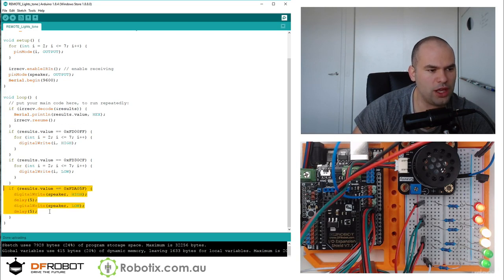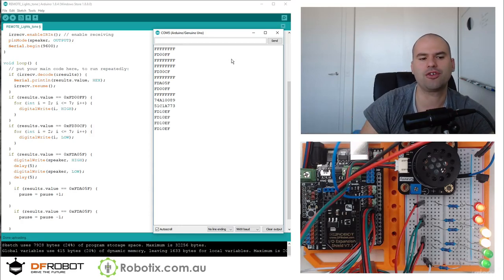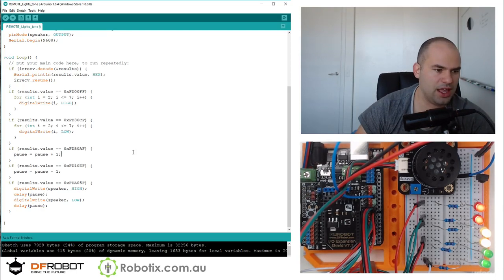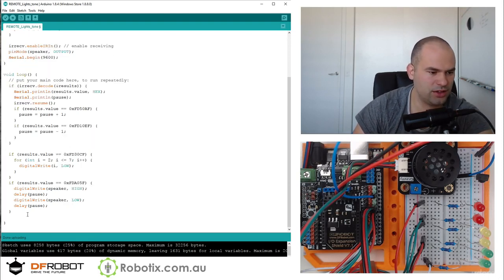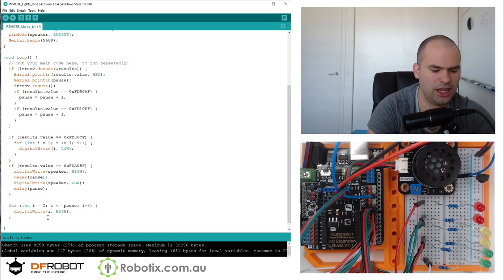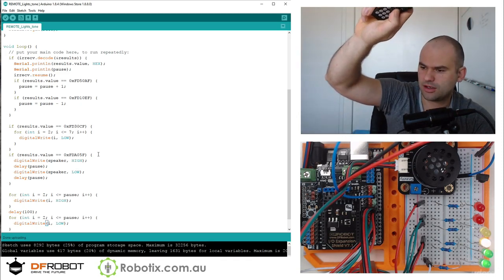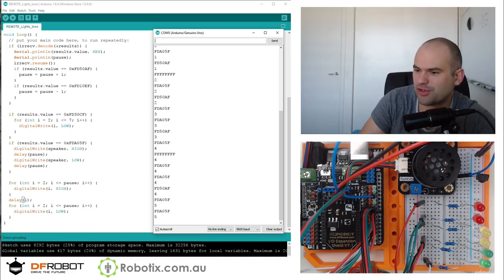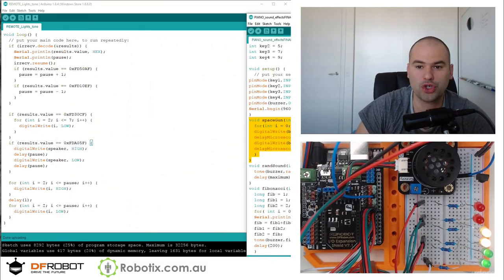Infra Red Lights and Speaker